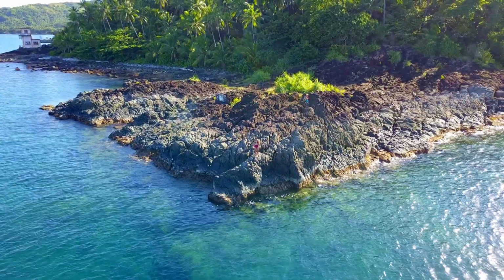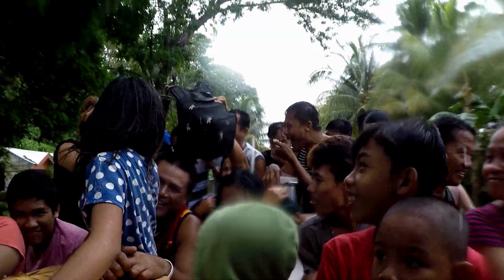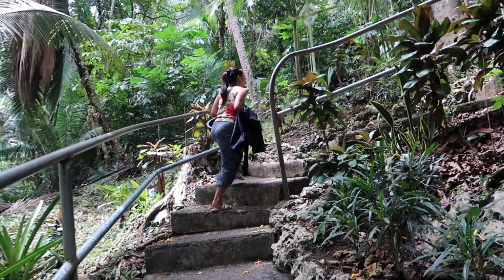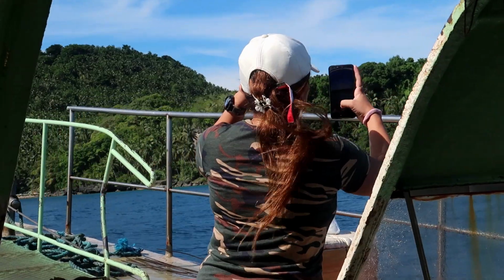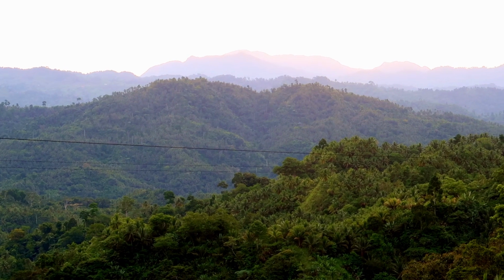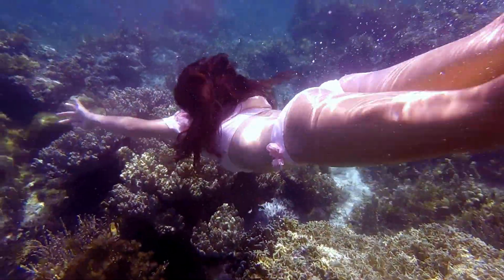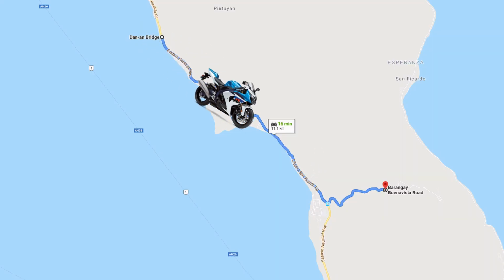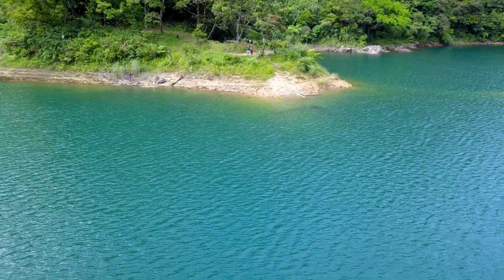SOUTHERN LEYTE PHILIPPINES TRAVEL GUIDE | THINGS TO DO, TIPS AND TRICKS, EVERYTHING YOU NEED TO KNOW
My Camera
My Wide Lens
My B-Roll Lens
My Camera Mic
My Voice over Mic
My Gopro
My Drone

0:00 Intro
1:15 Smaller Islands to Check Out
1:43 Getting to Southern Leyte
2:17 Transportation
3:04 What to do and see/hotels
3:53 Hindang Cave and Wild Monkeys
4:11 Gunhuban Falls
4:24 Mahayahay Falls
4:59 Hotel in Maasin
5:18 Monte Cueva
5:35 Maasin Forest Park
6:00 Cagnituan Falls and Guinsohotan Cave
6:41 Padre Burgos and Kuting Reef
7:01 Tangkaan Beach
7:14 Cambaro Caves
7:35 Molopolo Sta. Cruz Marine Sanctuary
7:48 Limasawa Island
9:28 Hotel in Sogod
9:38 Lum-an Falls
10:30 Agas Agas Bridge
10:46 Geronas La Caridad and Bendicar Farms
11:00 Uwan-Uwanan Gorge
12:02 Balsa Cafe
12:26 Hotel in Liloan
12:46 Wawa Bridge
13:00 Molopolo White Beach
13:13 Bitoon Beach
13:37 Tagbak Marine Park
14:04 Guinsaugon
15:00 Napantao Marine Sanctuary
15:50 Dan-an Twin Falls
16:23 Mt Caningag
17:07 Mt Cabalian, Lake Danao
17:46 Mainit Hot Spring
17:58 Pungkay Mountain Park
18:10 Calag-Itan Fish Sanctuary
18:39 Silago
18:50 Outro